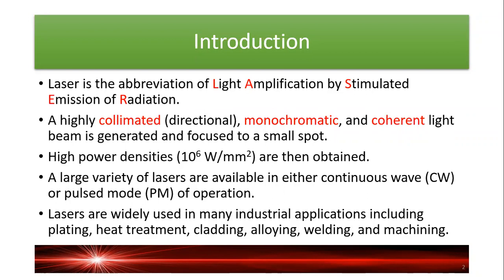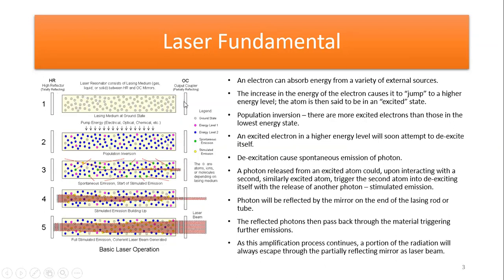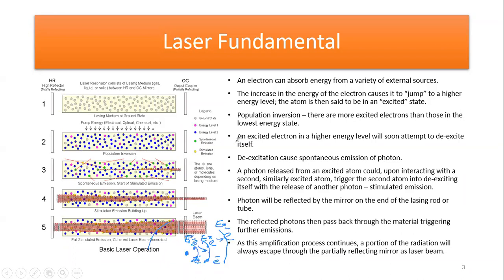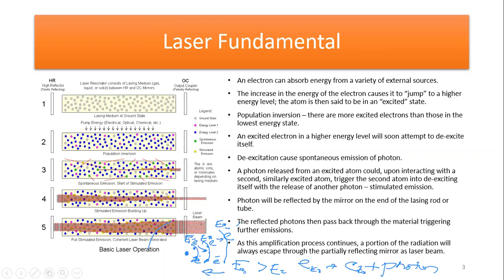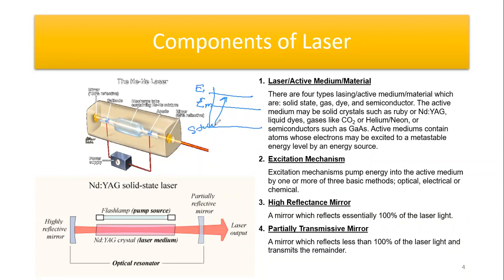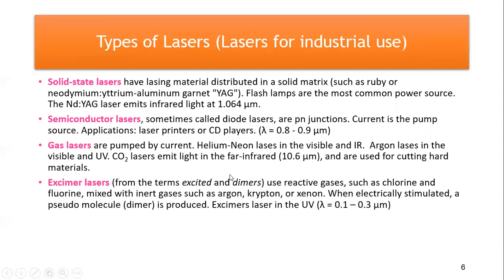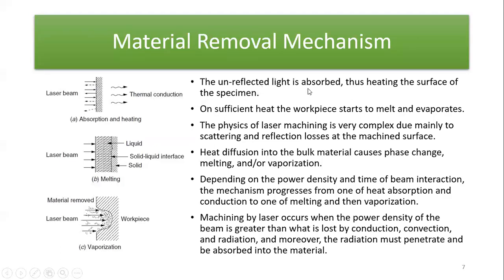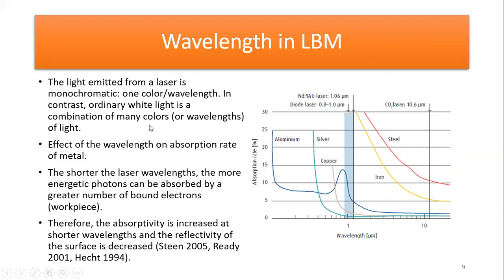Laser Beam Machining (LBM) -Part 1